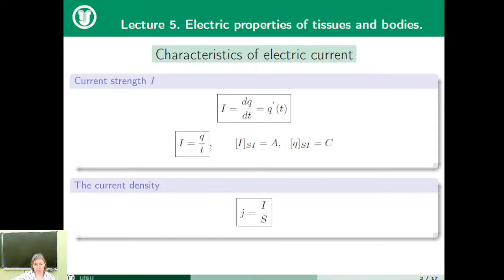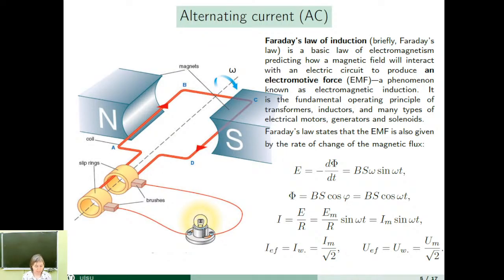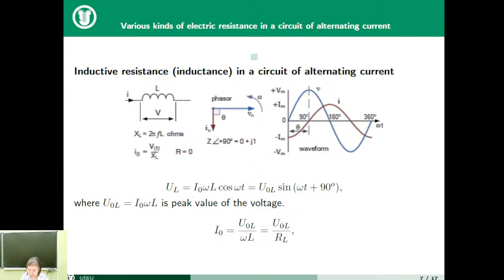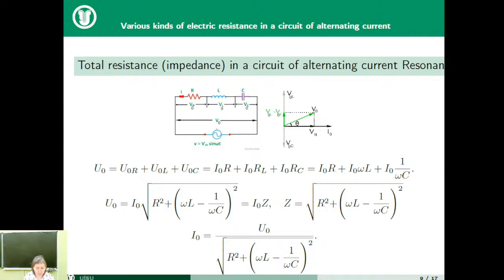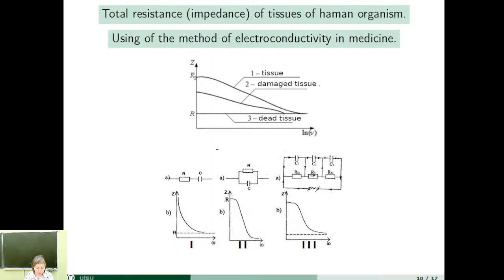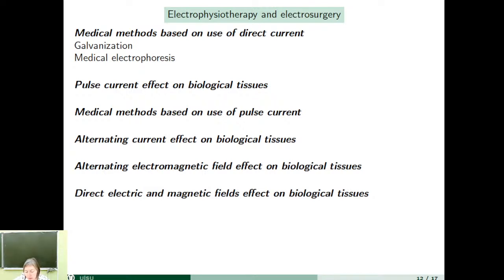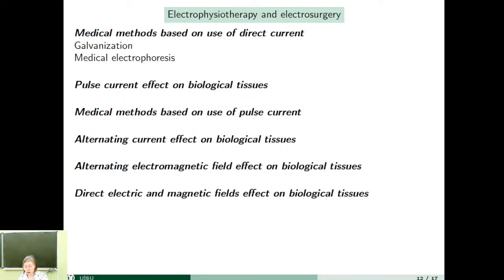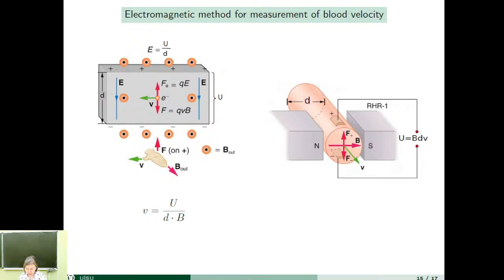Eliseeva_SV_Physics_13_25.04.2022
PROTISTS